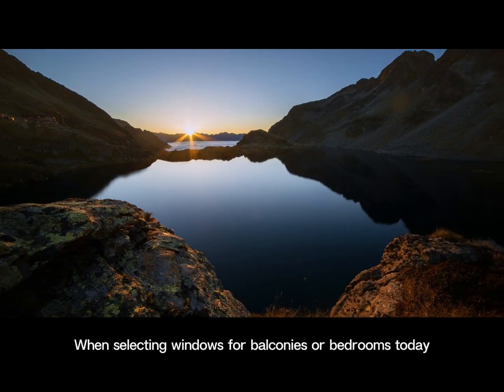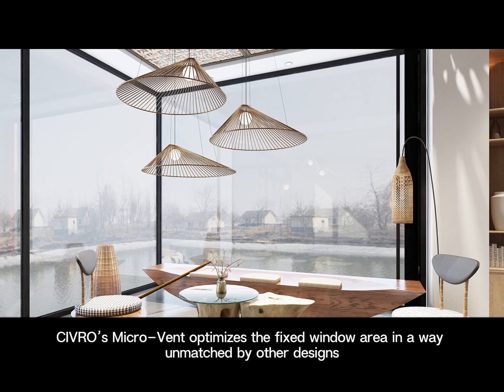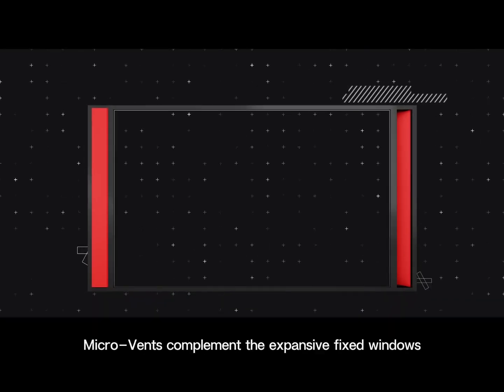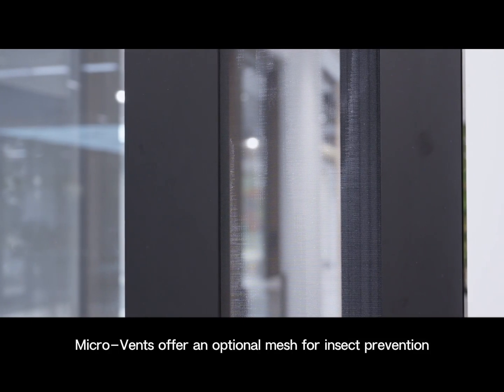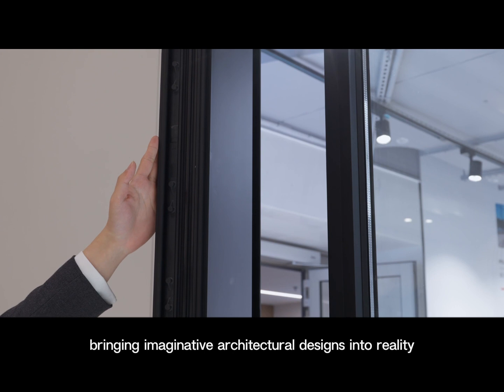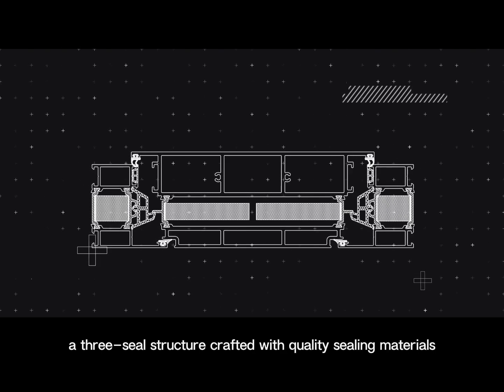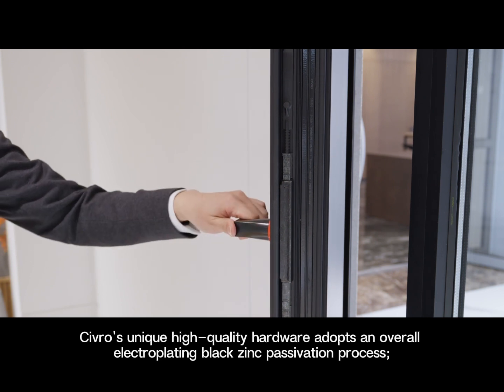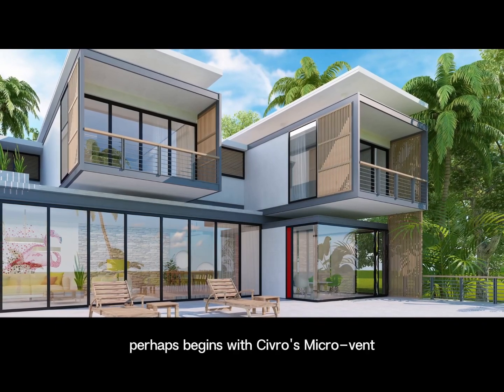Ventilation window - advanced & deluxe | Maximize the panoramic view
Ventilation window - advanced & deluxe best fits your luxury villas.

Civro carries a full category of exterior windows, doors, and facades.

We manufacture both functional and aesthetic doors and windows, which can resist harsh weather in the Middle East, reduce the thermal effect, and insulate noise from the hustle and bustle of the modern world.

The Dubai showroom will be completed in July, hoping to bring homeowners, architects, and carpenters more inspiration for renovation.